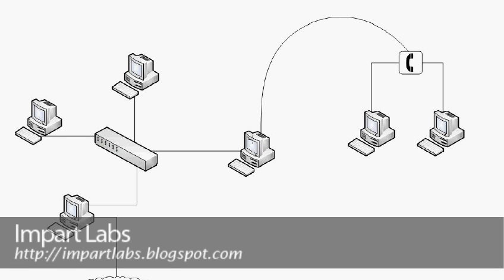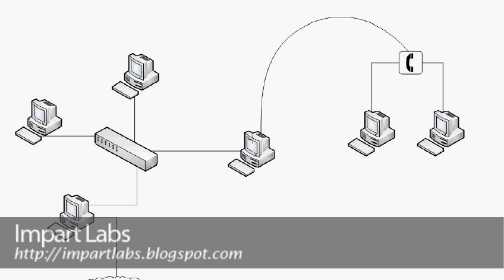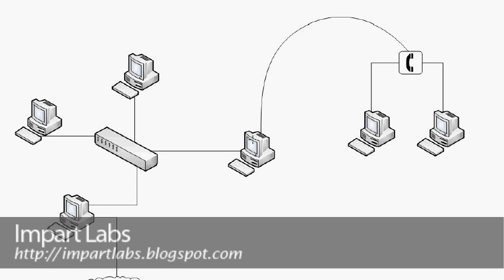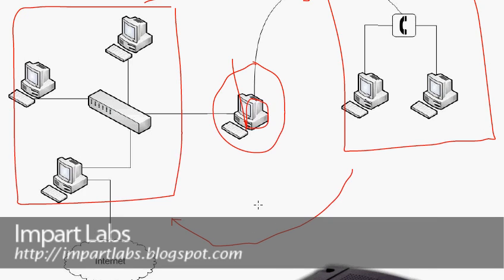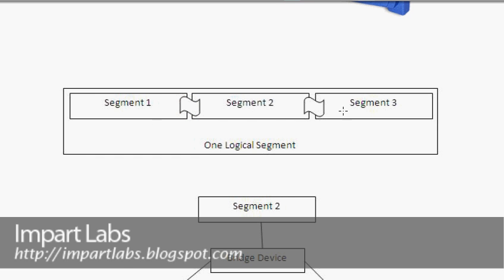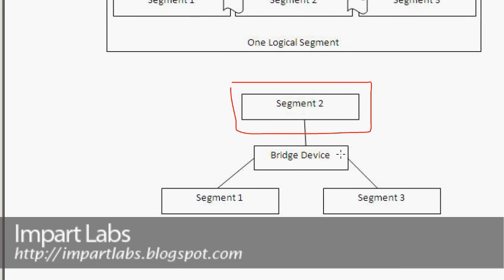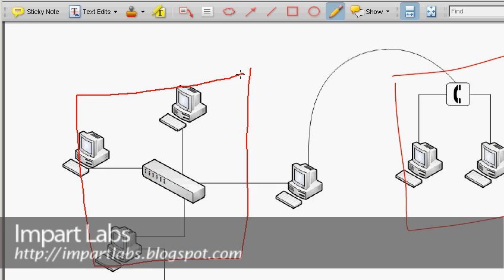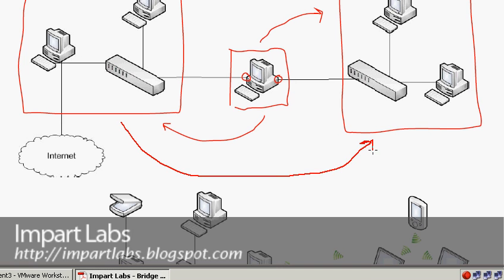Bridged Networking - Part 1 (Network Bridge Essentials)